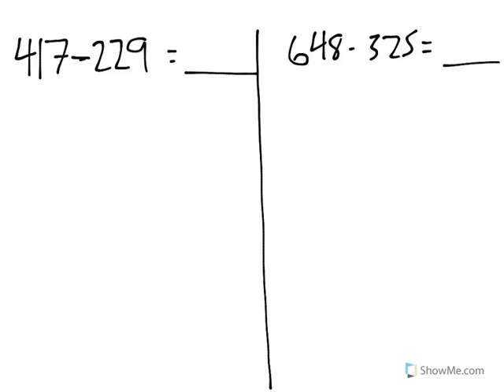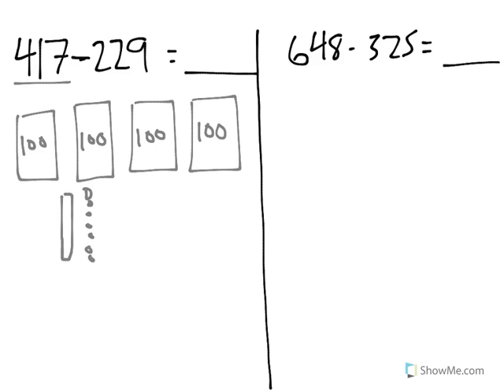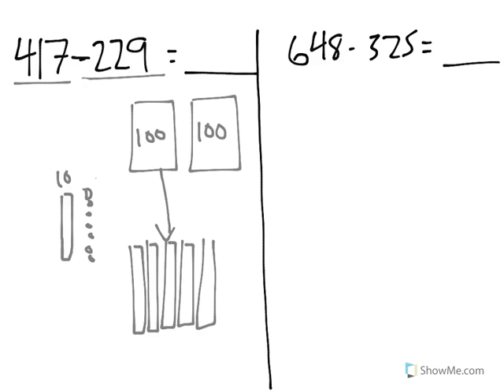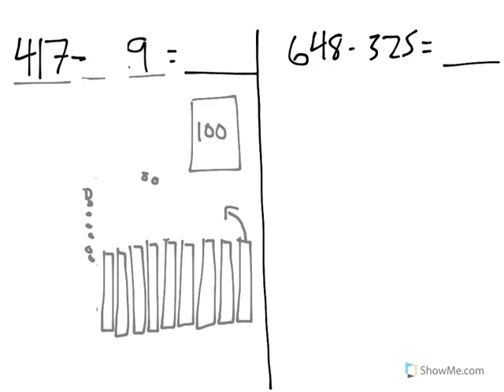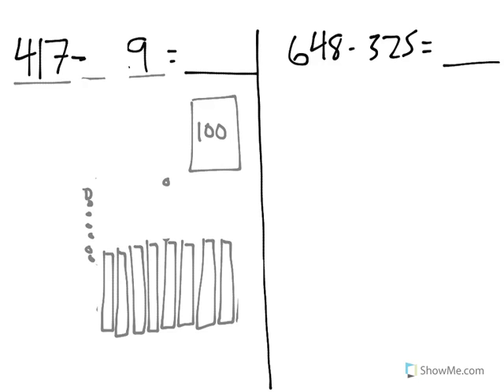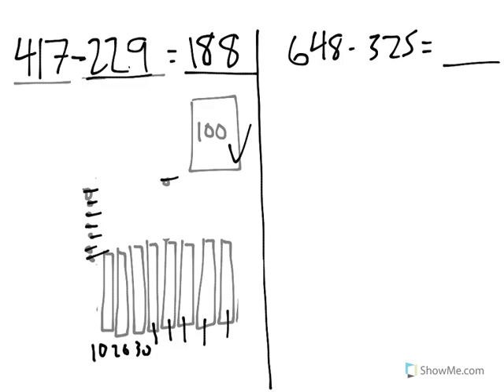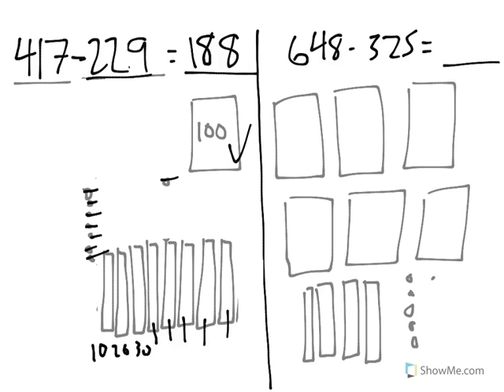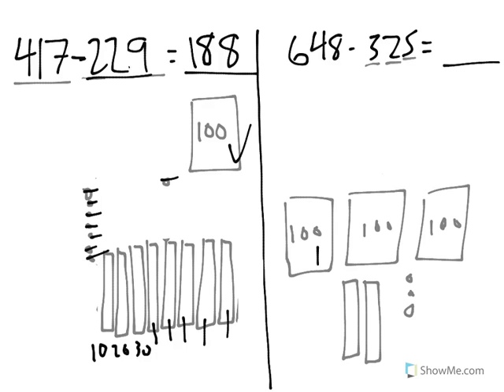[2.NBT.7-2.0] Add/Sub within 1000 - Common Core Standard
Subtract within 1000, using concrete models or drawings and strategies based on place value, properties of operations, and/or the relationship between addition and subtraction; relate the strategy to a written method. Understand that in  subtracting three-digit numbers, on  subtracts hundreds and hundreds, tens and tens, ones and ones; and sometimes it is necessary to  decompose tens or hundreds.